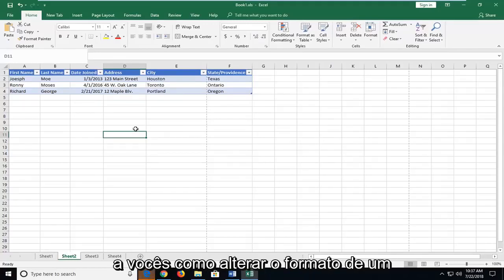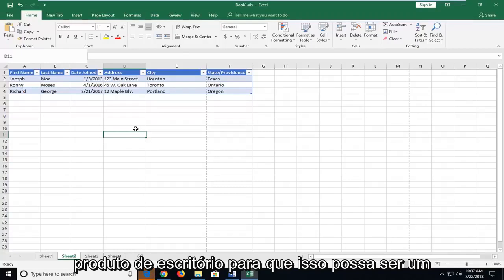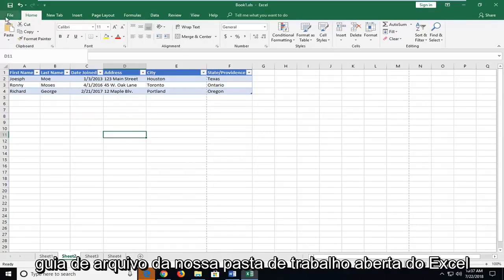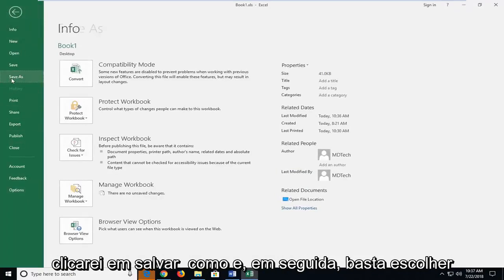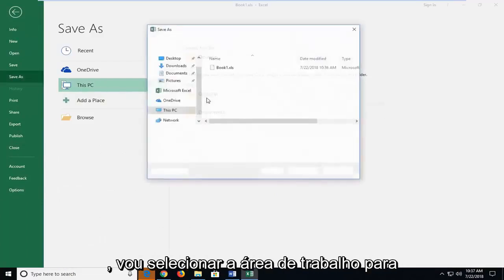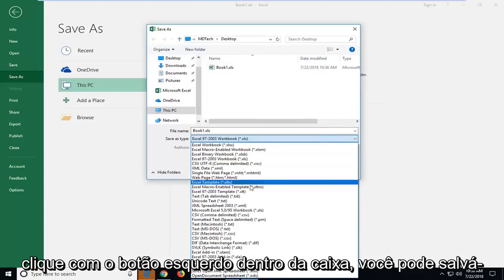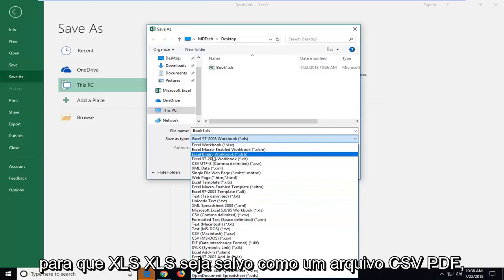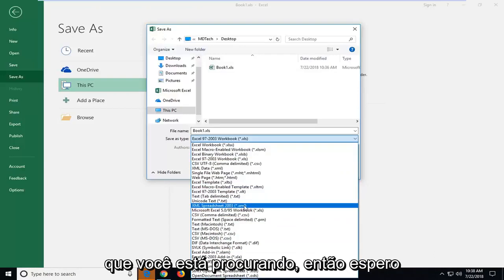Como alterar a extensão de um arquivo Excel?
Como alterar a extensão do arquivo do Excel xls, xlsx, xlsm, xlsb, xps, pdf.

Na maioria das vezes, você provavelmente desejará salvar suas pastas de trabalho no formato de arquivo atual (.xlsx). Mas, às vezes, pode ser necessário salvar uma pasta de trabalho em outro formato de arquivo, como o formato de arquivo de uma versão anterior do Excel, um arquivo de texto ou um arquivo PDF ou XPS. Lembre-se de que sempre que você salvar uma pasta de trabalho em outro formato de arquivo, algumas de suas formatações, dados e recursos podem não ser salvos.